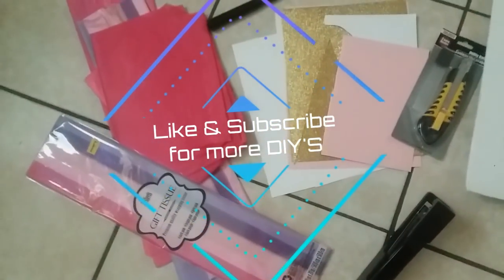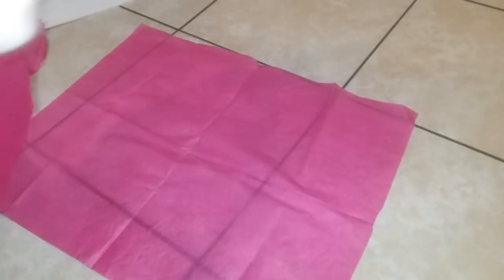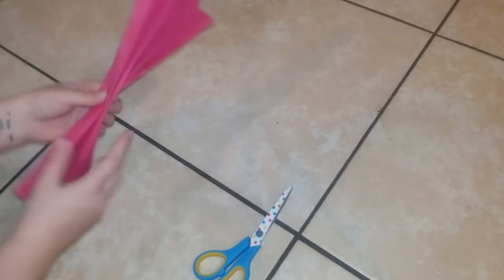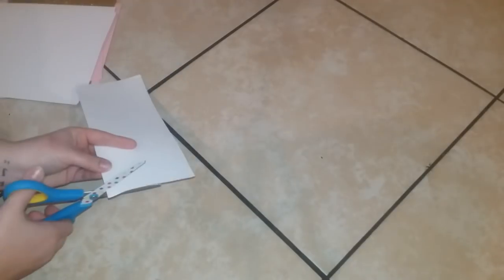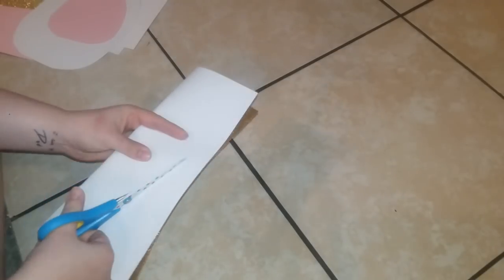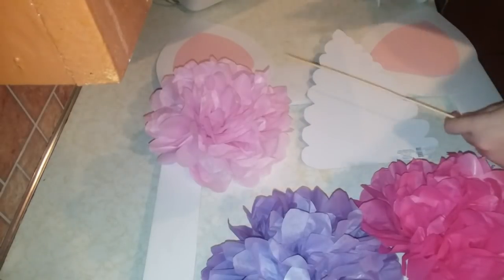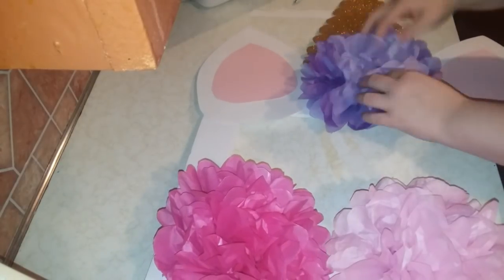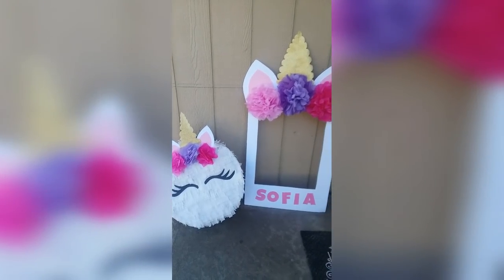DIY UNICORN PHOTO FRAME | PHOTO PROP